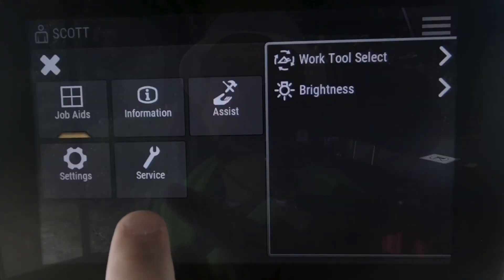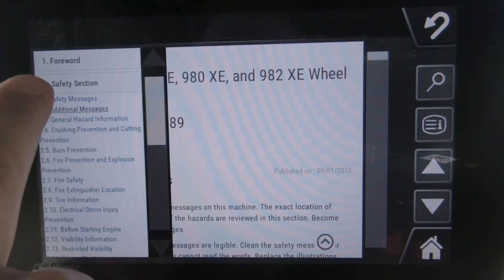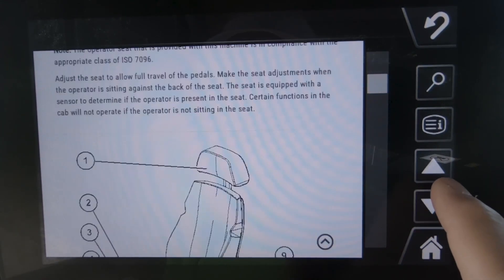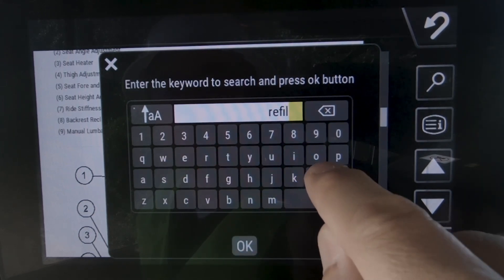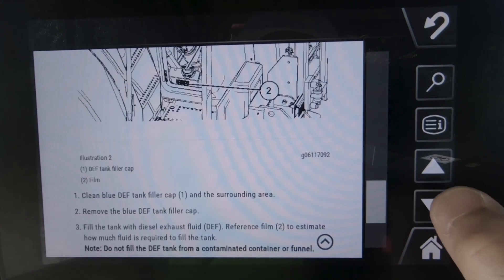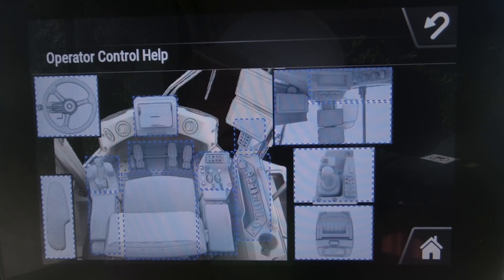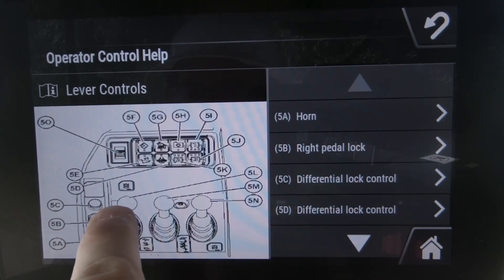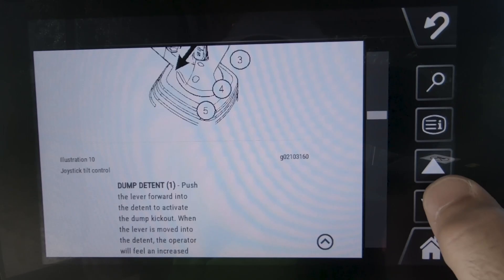Electronic OMM & Operator Help | Cat Next Generation Medium Wheel Loaders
The Next Generation of Cat Medium Wheel Loaders is here!  Learn how to navigate the electronic operation and maintenance manual as well as utilize the operator help section in the machine display.